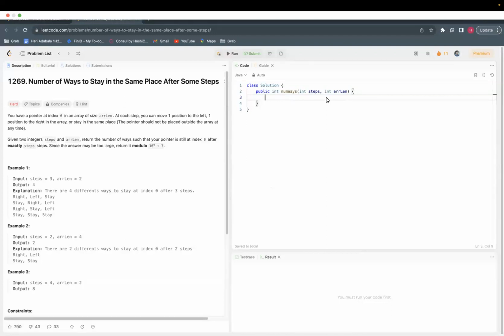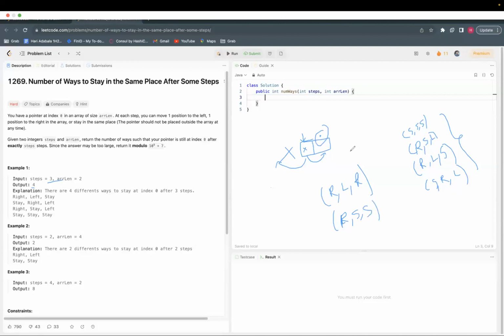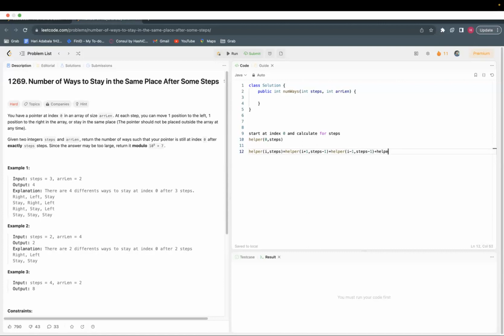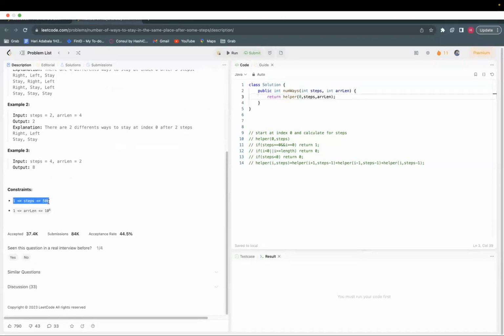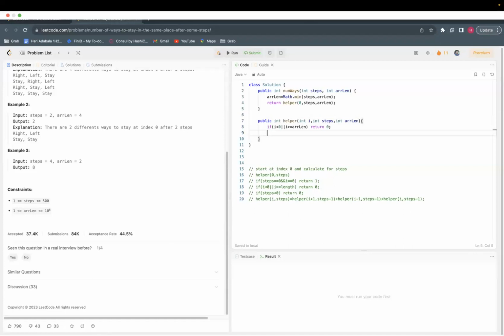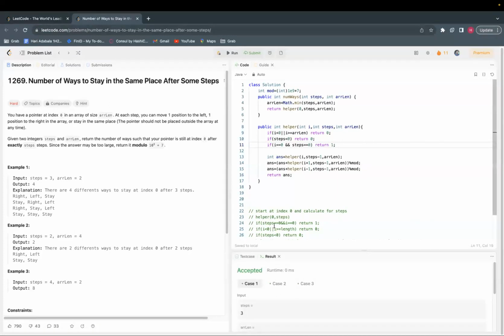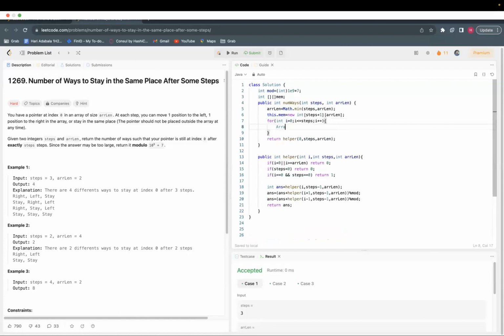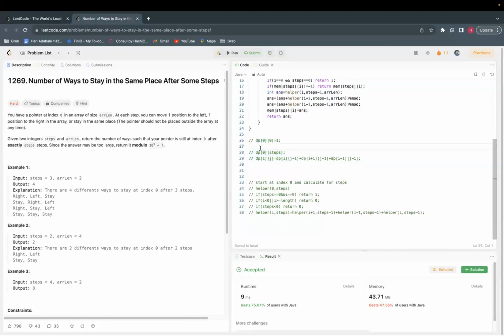Leetcode 1269 | Number of Ways to Stay in the Same Place | Java Solution | 15th Oct 2023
10th day of Solving the daily leetcode problem